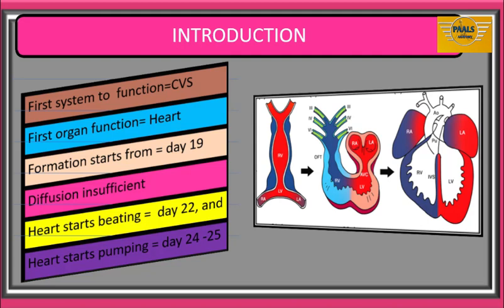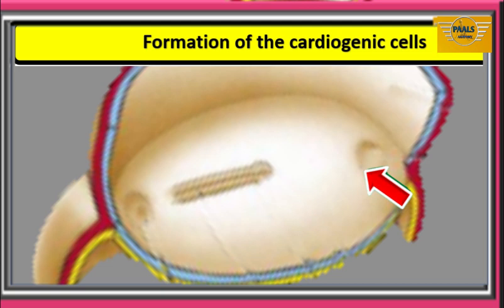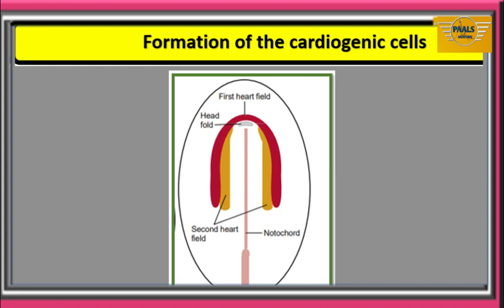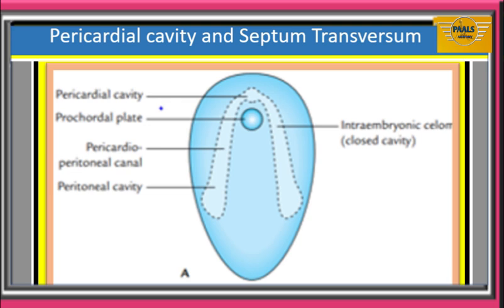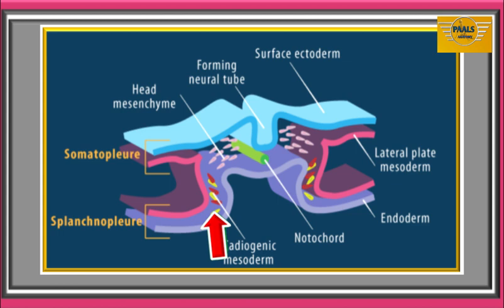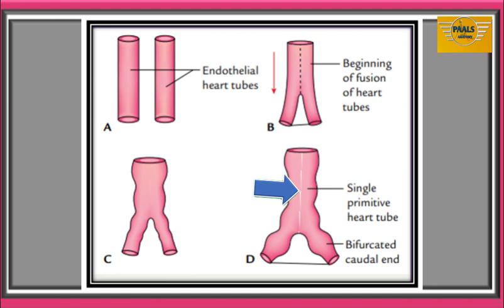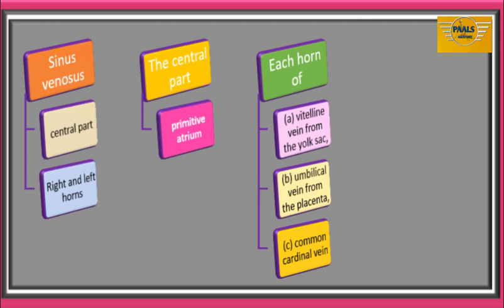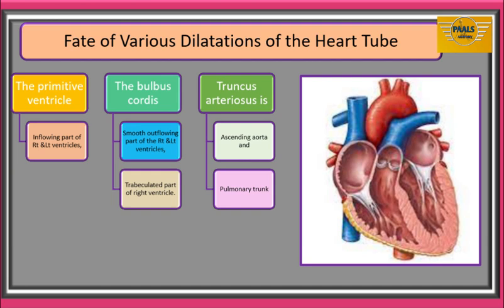Heart Embryology Part 1, Formation of the Primary Heart Tube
Embryology of the heart, development of the heart, development of the cardiovascular system, cardiogenic cells, development of the heart tube, development of the atrium, development of the ventricles, Persistent truncus arteriosus, D-transposition of the great arteries, L-transposition of the great vessels, Tetralogy of Fallot, Atrial septal defect, foramen ovale, Probe patency of the foramen ovale, Common atrium, Atrioventricular Septal Defects, hypoplastic right heart, Ventricular septal defect
This anatomy lecture is presented in very simplified form with clear animated illustrations using diagrams and mnemonics for easy recall. Lecturer is Prof Anyanwu Godson Emeka, The founder of Paals.